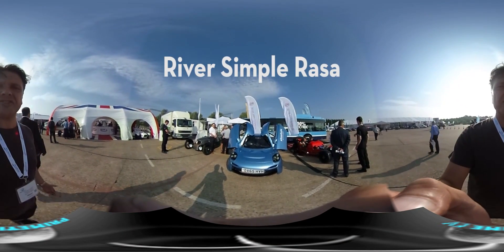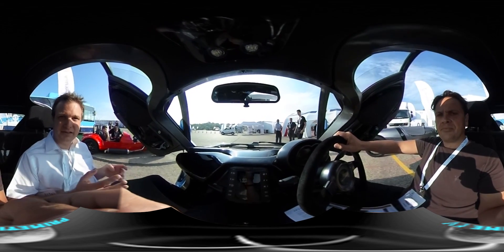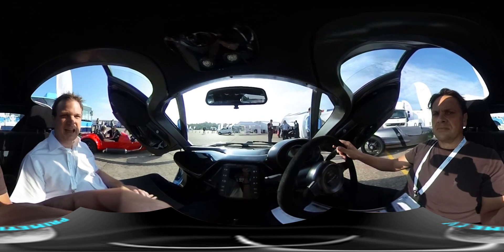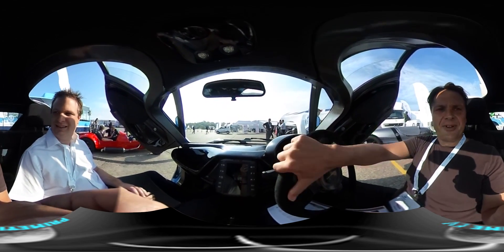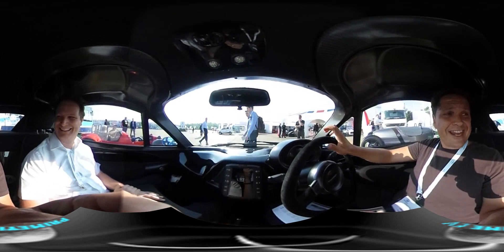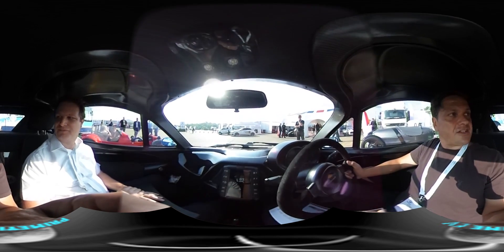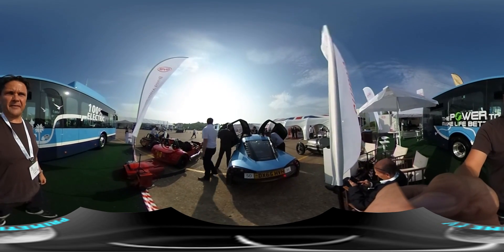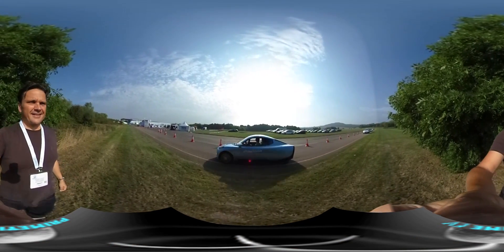Riversimple Rasa Hydrogen Car Film 1 of 2 in 360 video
The Riversimple Rasa is a two seater 'network electric car' powered by a Hydrogen Fuel Cell. The companies purpose is "To pursue, systematically, the elimination of the environmental impact of personal transport" The car has been developed and built in Wales. It's a fabulous car with lots of potential and I wish them the best of luck with it.

As 2016 has been the year of 360 and VR video in my industry, I wanted to shoot this in 360 video. Load it on a mobile device on the Youtube app or view in Google Chrome and you can look around the car as I interview.

This is Film 1 of 2. The next film will be a test drive.